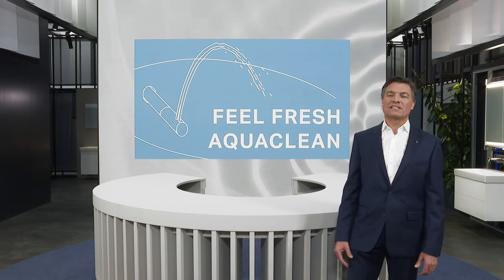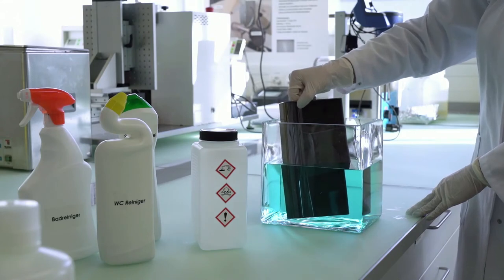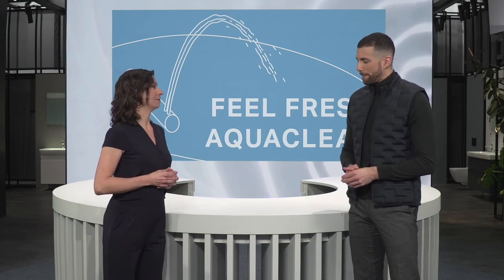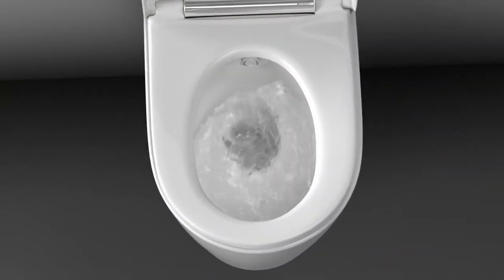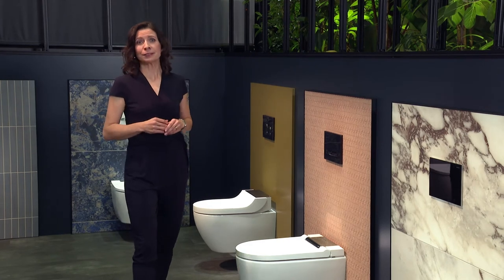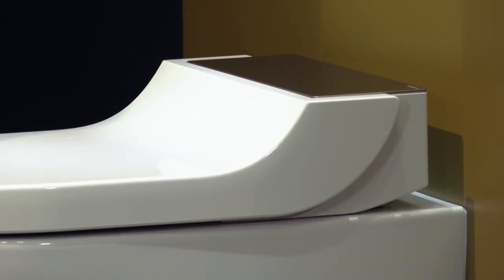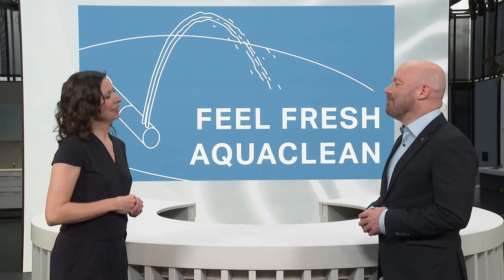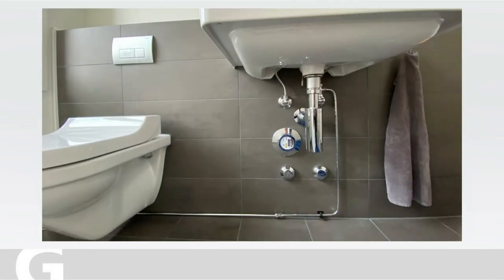Feel Fresh: AquaClean - Geberit Innovation Days 2021 - Great Britain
The inimitable feeling of freshness from Geberit AquaClean fits into every bathroom. Learn more about the development of the Shower Toilet as well as the product range and its unique benefits. We shed light on the importance of personal hygiene and show which Shower Toilet fits which bathroom.